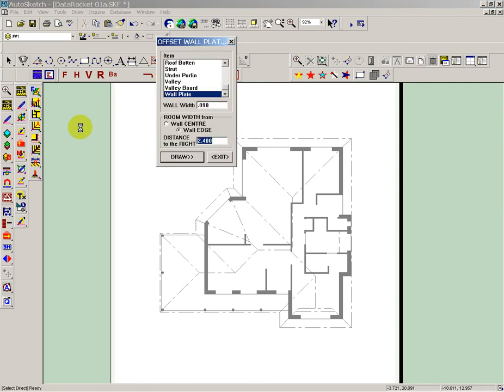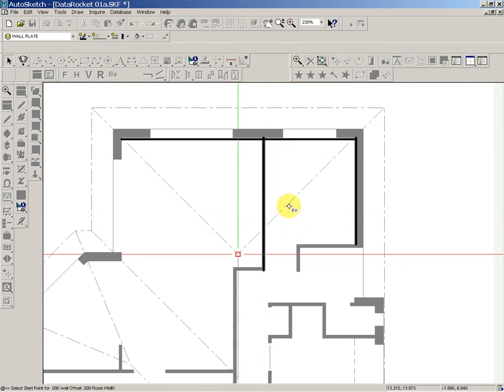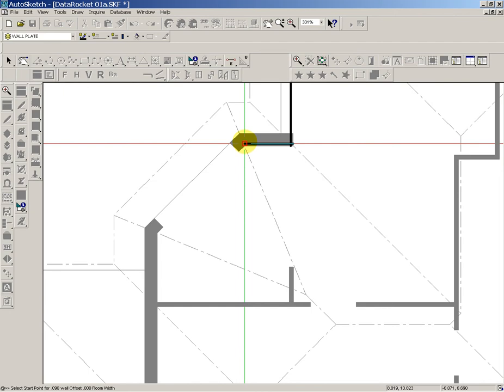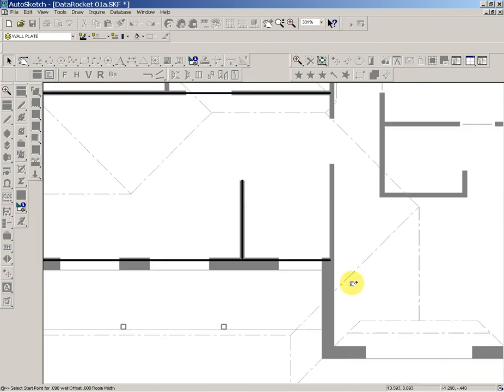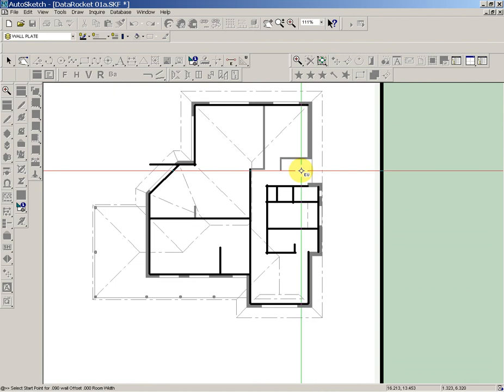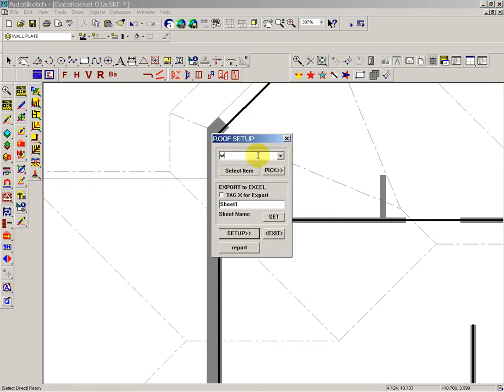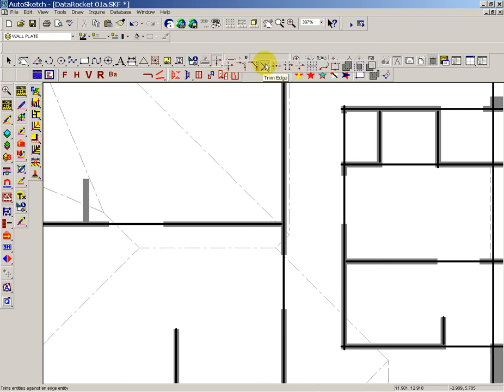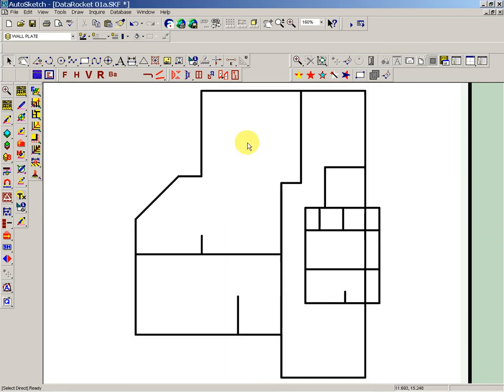202_DR_Wall Plates.avi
AutoSketch DataRocket module roof takeoff video